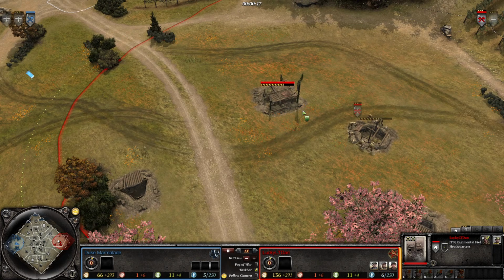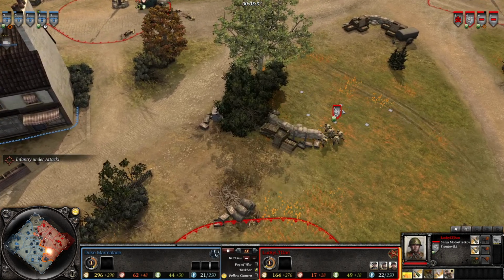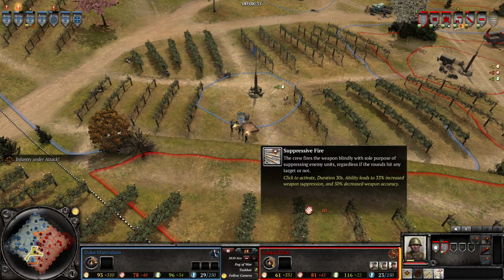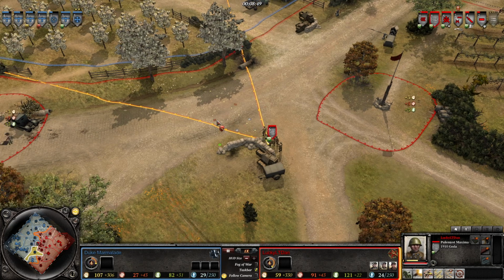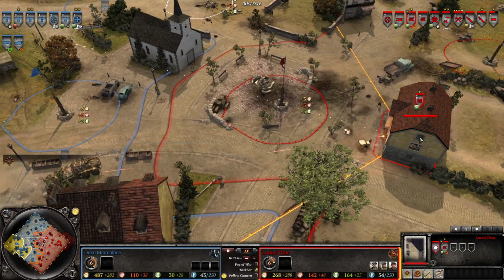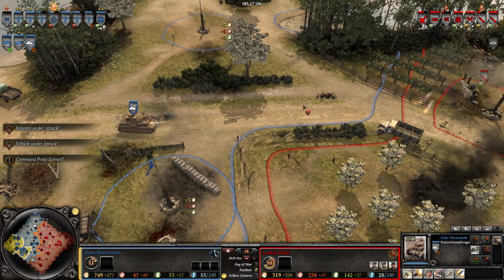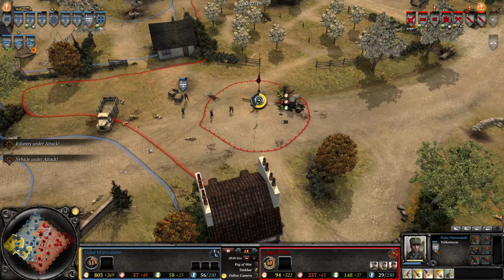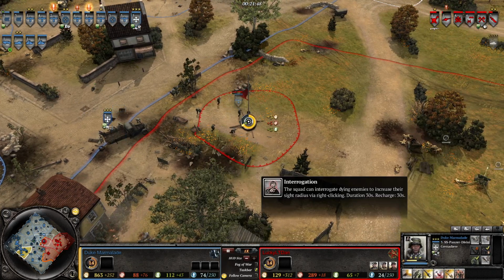Company of Heroes 2 Spearhead Casting - 306 - Defence of Volk